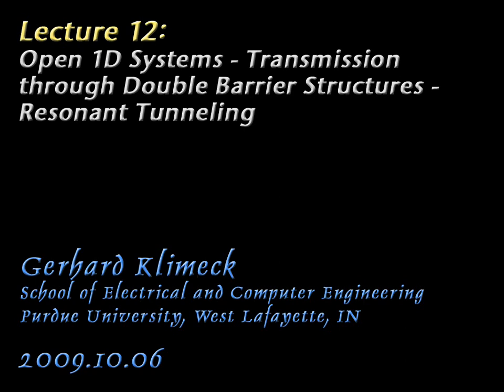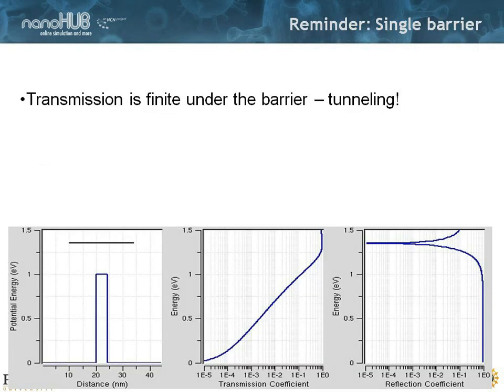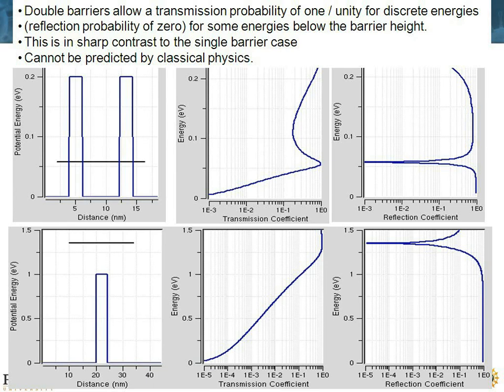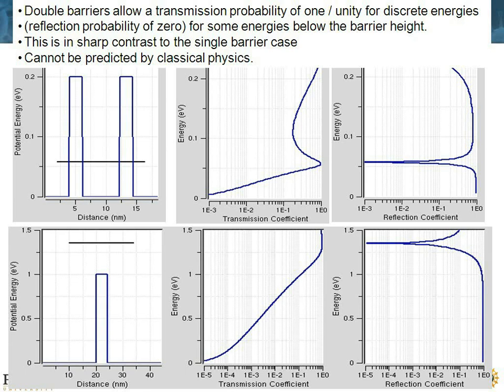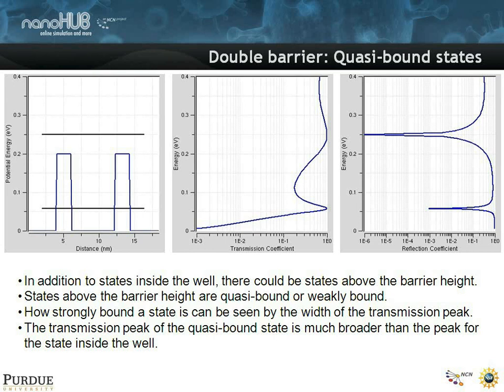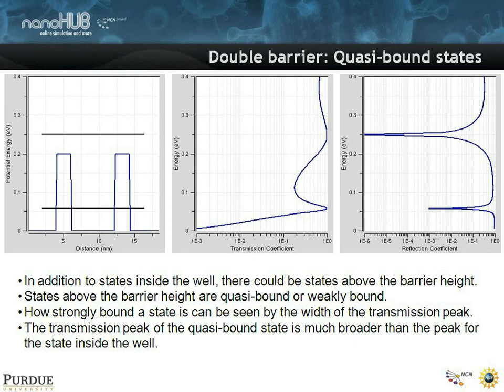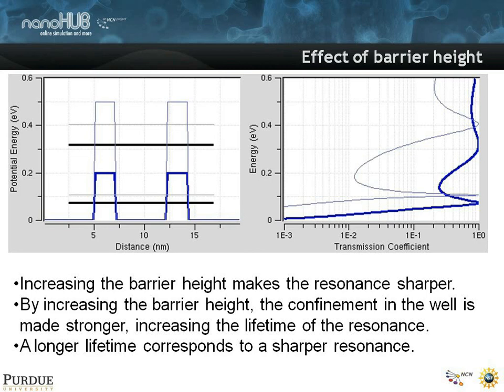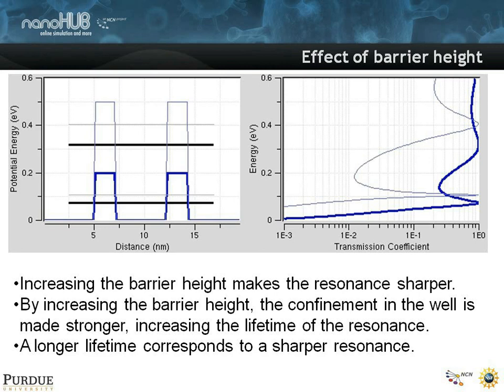Modeling Lecture 12: Open 1D Systems - Transmission through Double Barrier Structures - Part 1/3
Quantum mechanical waves can create interferences and tunnel through barriers. The tunneling probability through a single barrier decreases exponentially as a function of barrier height and width. Two tunnel barriers separated by a flat, lower energy potential do not result in a series resistance-like behavior of double the exponential decay in transmission. Instead an interference pattern of multiple reflected waves can form in between the two barriers. Standing waves can form inside the double barrier structure for certain energies. At those resonance energies waves experience a surprising unity transmission through the double barrier structure as a whole. The double barrier structure can form a strong energy selective transmission filter.

This presentation shows that double barrier structures can show unity transmission for energies BELOW the barrier height, resulting in resonant tunneling. The resonance can be associated with a quasi bound state, and the bound state can be related to a simple particle in a box calculation. A strong relationship between the open and the closed system states only holds for extremely strongly confined low energy states. Relatistic open systems in terms of their barrier widths and heights do not relate well with the closed system results. The quasi-bound state has a finite lifetime / resonance width. Increasing barrier heights and widths increases resonance lifetime / electron residence time; it sharpens the resonance transmission width. Asymmetric barriers reduce the unity transmission.